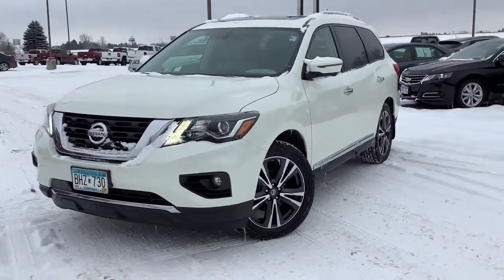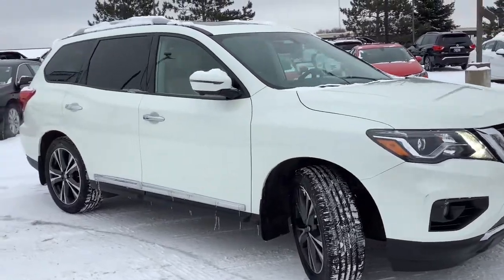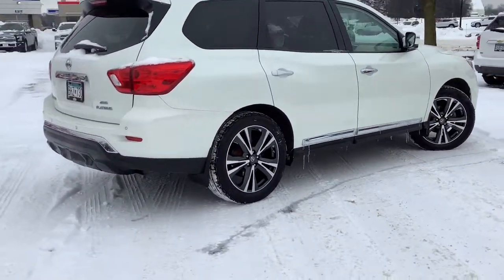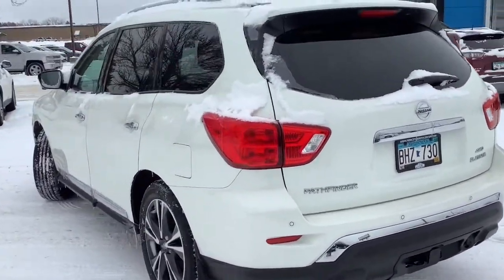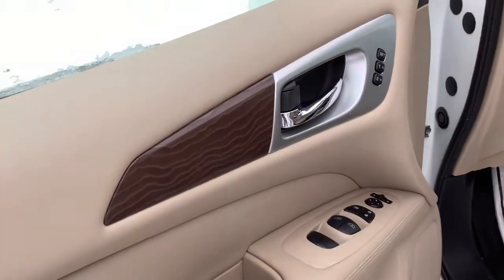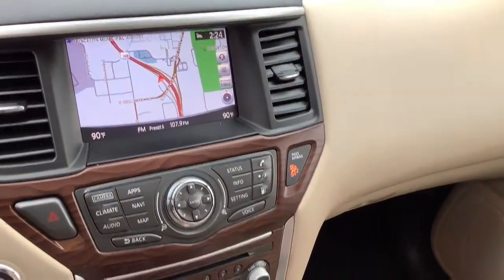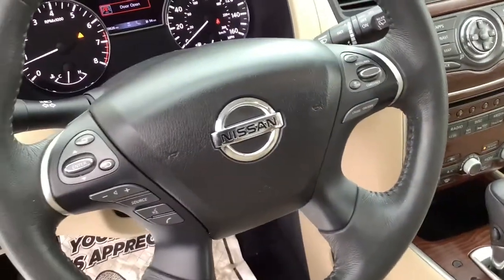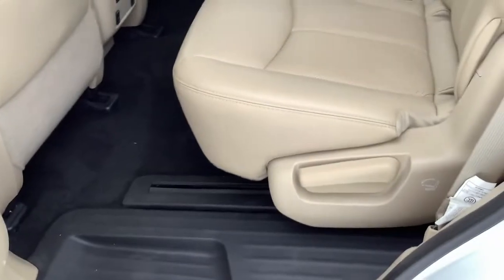2018 Nissan Pathfinder Aitkin, Foley, Elk River, Little Falls, Mora, MN P9388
Pearl White Used 2018 Nissan Pathfinder available in Princeton, Minnesota at Princeton Auto Center. Servicing the Aitkin, Foley, Elk River, Little Falls, Mora area.

112 9th Ave Circle S

Pearl White 2018 Nissan Pathfinder Platinum 4WD CVT with Xtronic V6 4WD.Recent Arrival! 19/26 City/Highway MPG